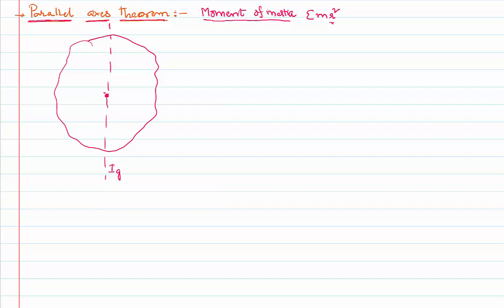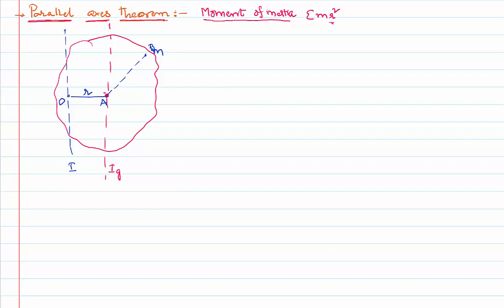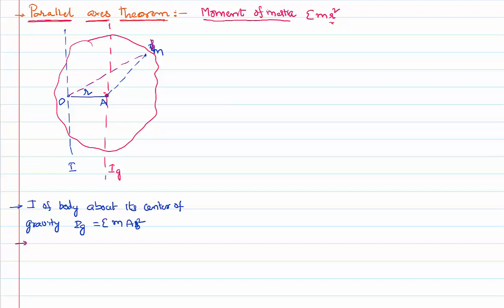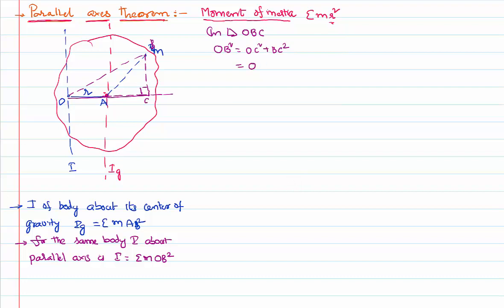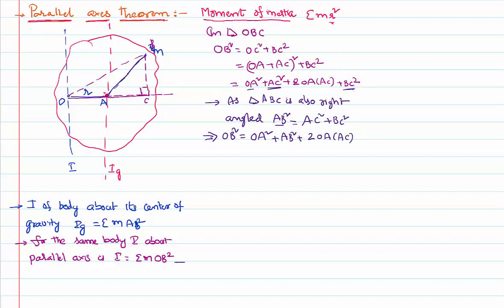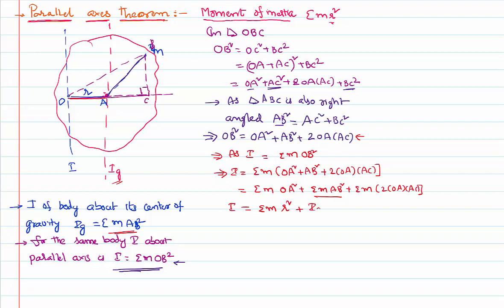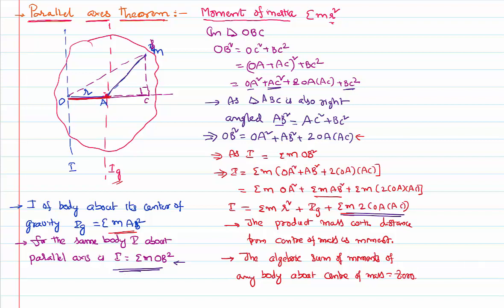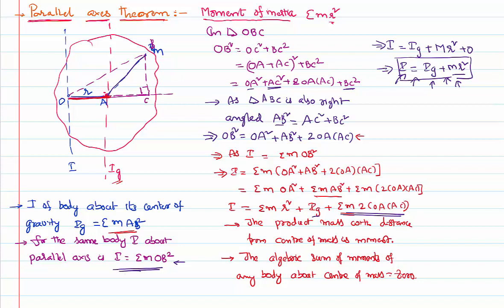Parallel Axes Theorem of Moment of Inertia Proof for IIT-JEE and NEET Physics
Parallel Axes Theorem of Moment of Inertia Proof for IIT-JEE and NEET Physics is the video lesson learning here and now. Moment of inertia is the property of a body measured in terms of physical quantity to identify how easy of difficult it is to rotate the body. It  is the sum of product of mass of each particle of the body from axis of rotation. As the axes changes moment of inertia of given body also changes and to find out easily, we can use parallel axes theorem.

0:00 why do we need parallel axes theorem ?
3:20 tryinga about a parallel axes...
5:30 writing I equation..
8:00 using mathematics...
11:00 what is this theorem is..